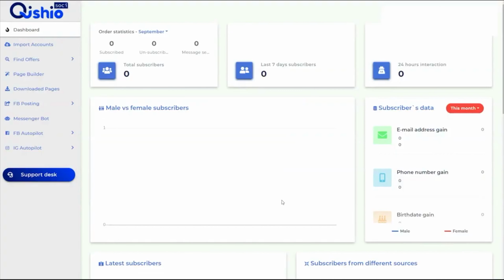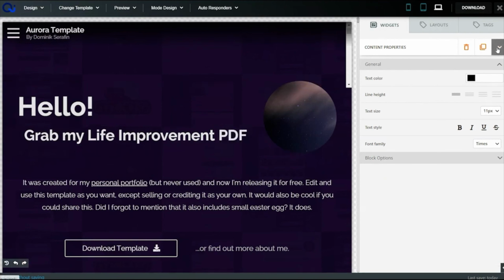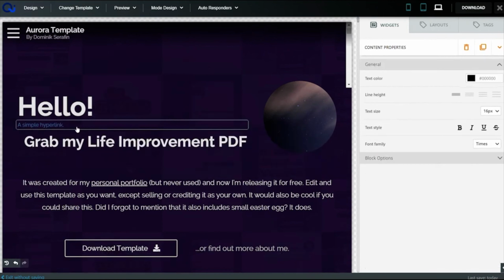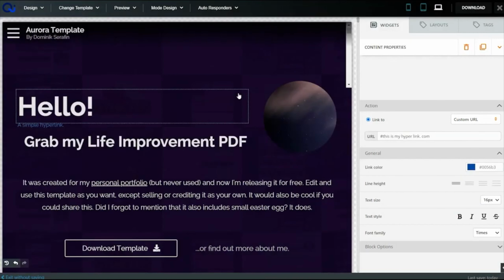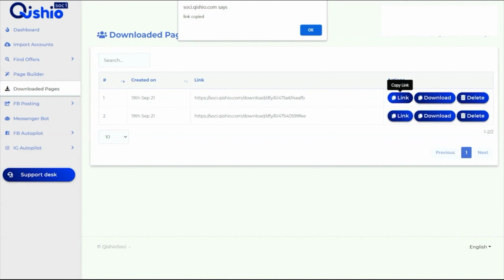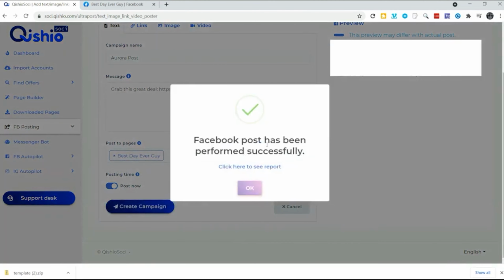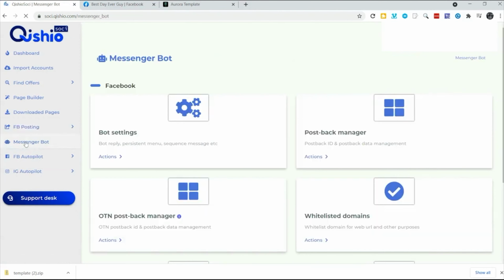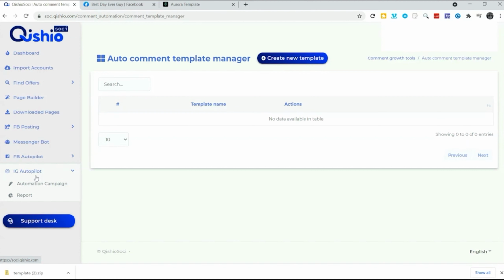QishioSoci Review 2021 - Get Your Links In Front Of Buyers Traffic Fast! (Video Tutorial)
Click The Link Below To Access A Special Discount And Bonuses On QishioSoci ⬇️